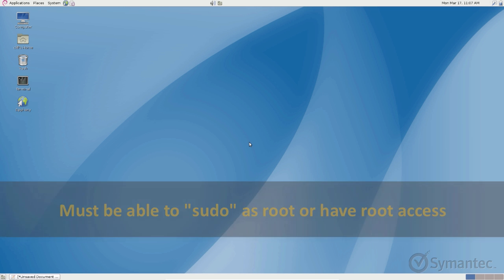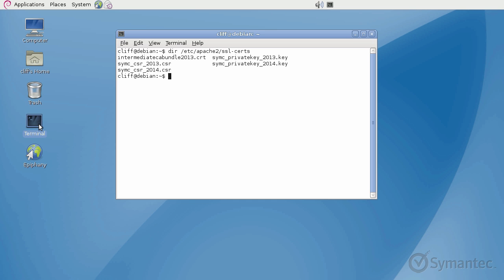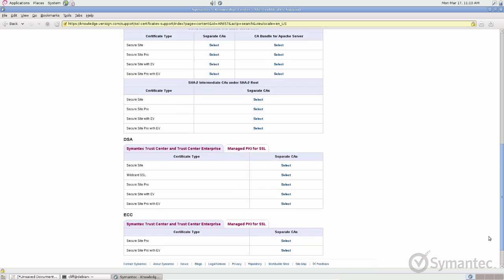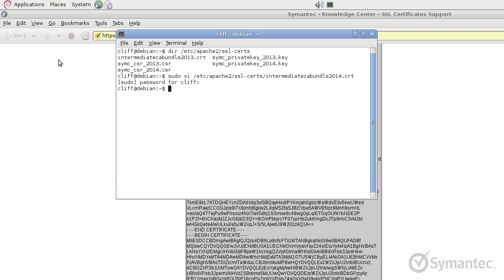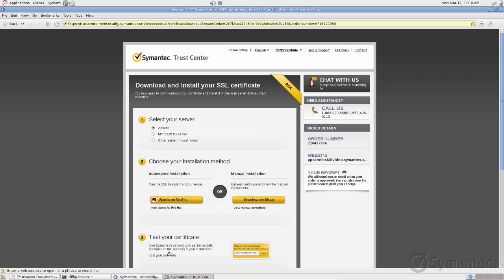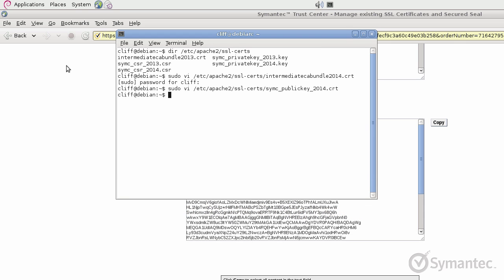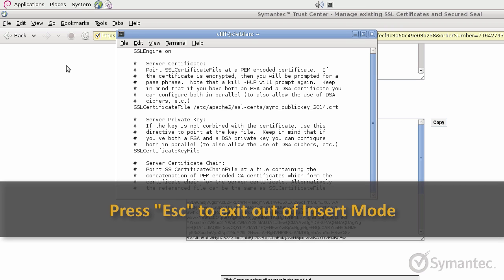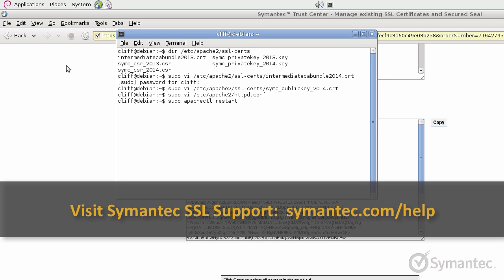Support Tutorials: Installing an SSL Certificate for Apache Servers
Learn how to install an SSL certificate for Apache Servers with Symantec's Video Tutorials.

Symantec SSL: Industry-leading SSL Certificates with award winning support

Symantec Website Security Solutions has an extensive SSL certificate product offering. Whether you need 1 certificate or 15,000 and enterprise management, we’ve got a product that’s perfect for your business – both today and tomorrow as your business grows.